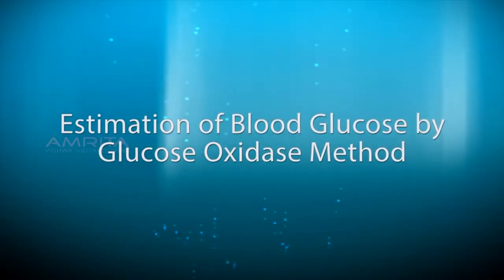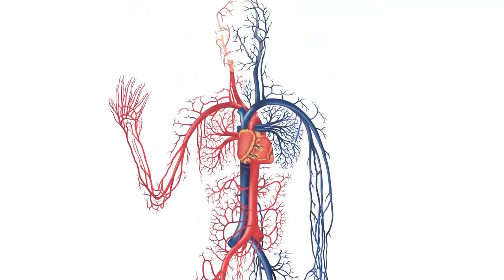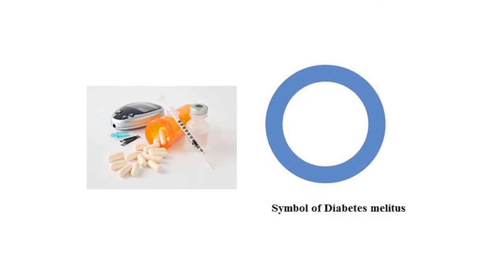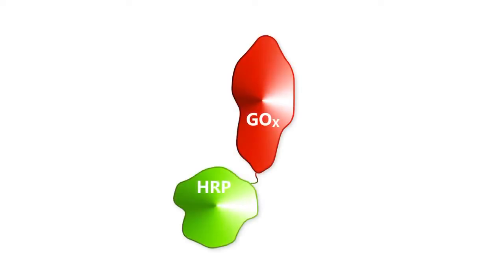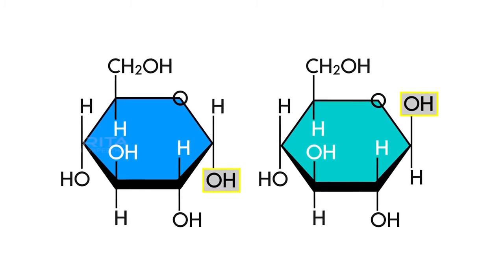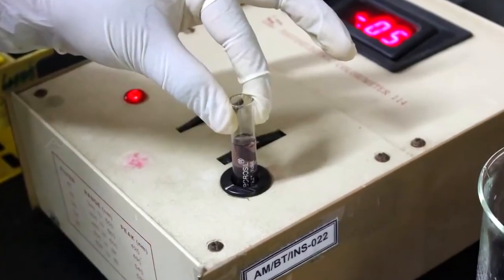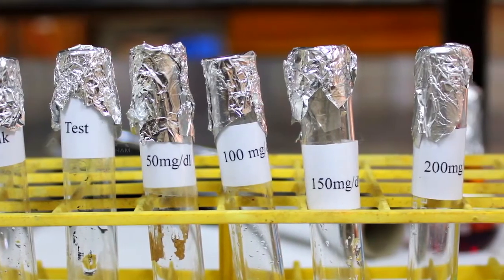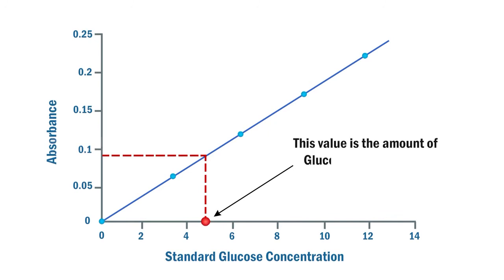Estimation of blood glucose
Biochemistry II laboratory 1

LatinAutor - SonyATV, UNIAO BRASILEIRA DE EDITORAS DE MUSICA - UBEM, SOLAR Music
Rights Management:
LatinAutorPerf